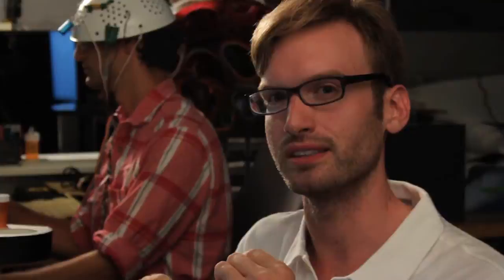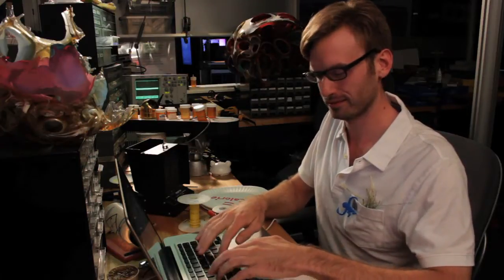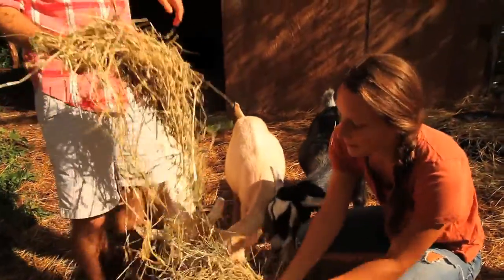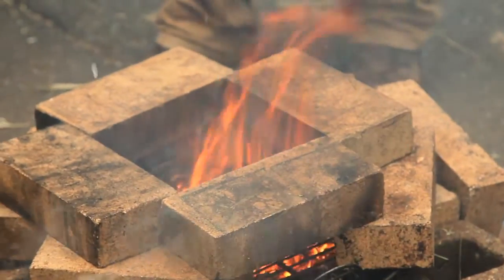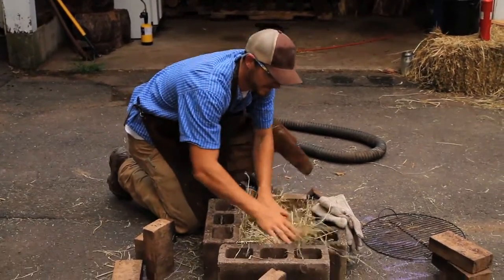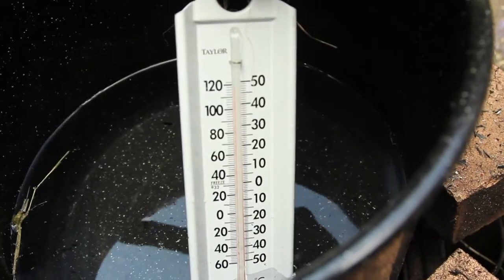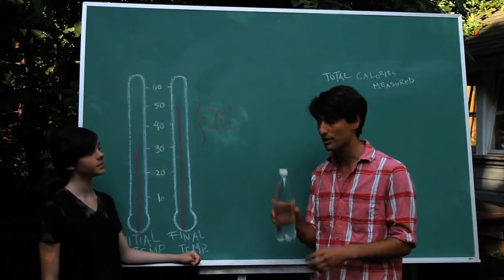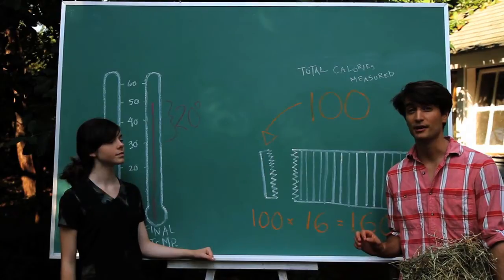An Introduction to Calorimetry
Jacob and Erica learn about measuring energy through calorimetry.